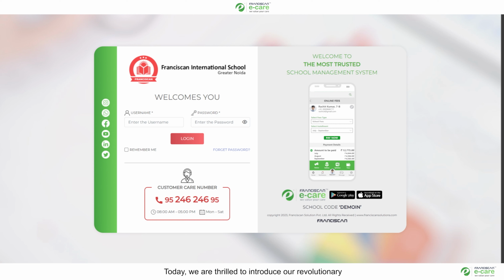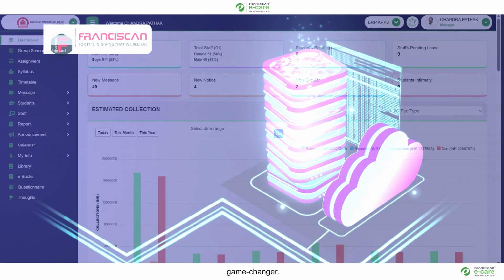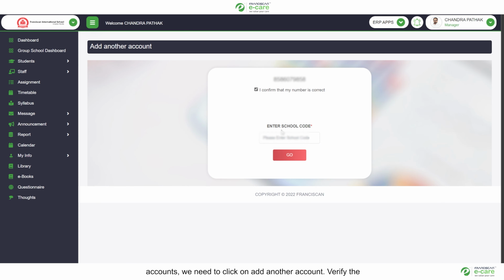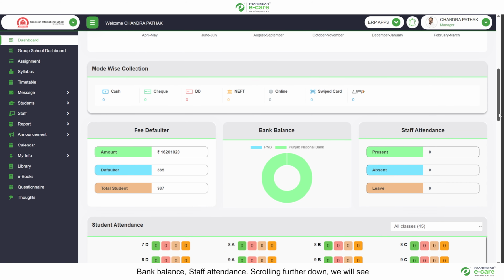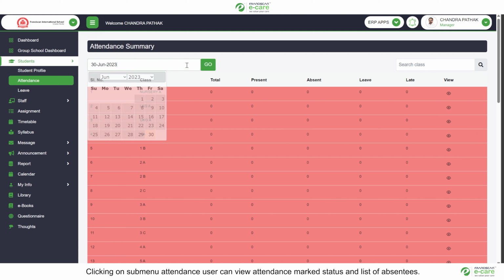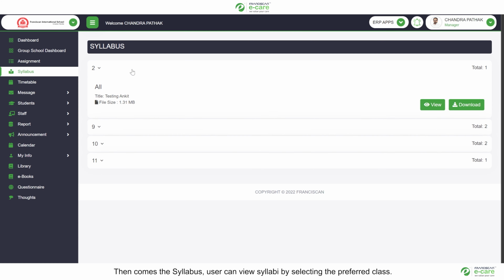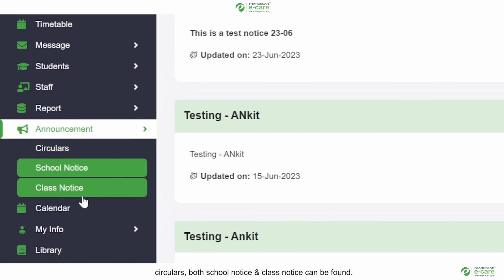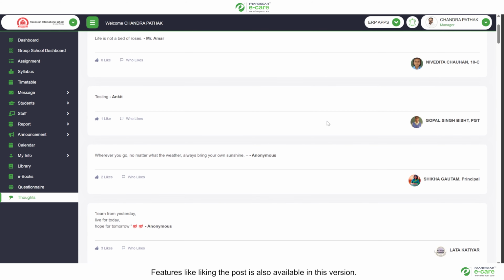How to use Administrator Login: Guide to Full Control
Unlock the Secrets! Learn the art of Administrator Login with our comprehensive guide. Master the steps, conquer the access, and take control like a pro!